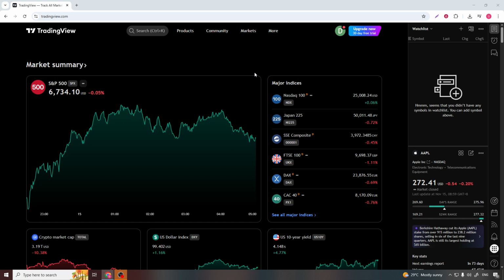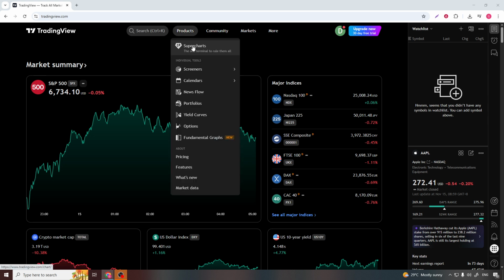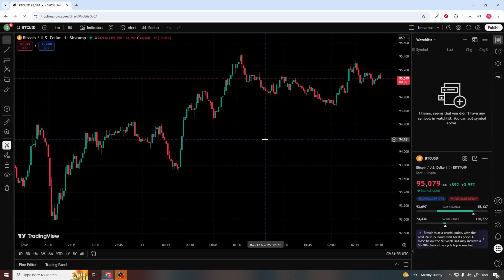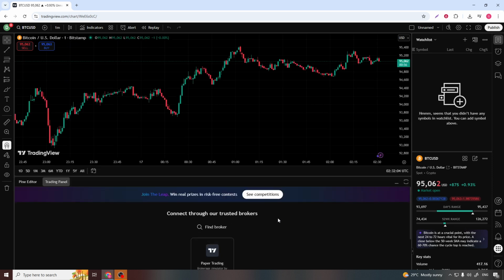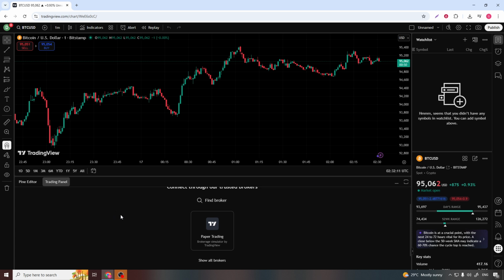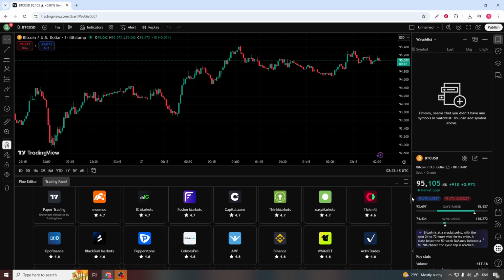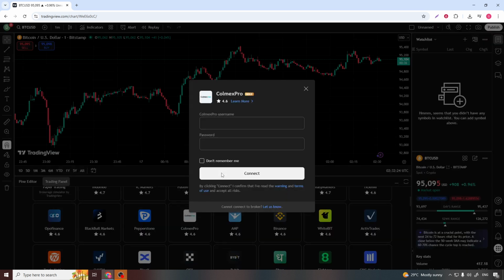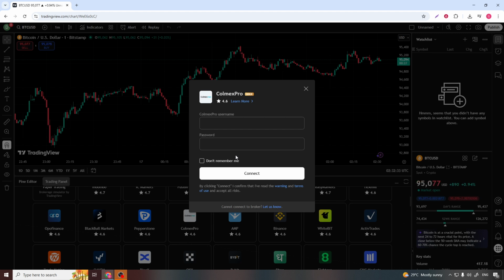How To Connect ColmexPro In Tradingview (Quick And Easy Guide)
Learn how to connect ColmexPro in TradingView with this complete and beginner-friendly step-by-step tutorial. This video shows you exactly how to link your ColmexPro trading account to TradingView for smooth, real-time trading directly from your charts. Enhance your trading setup with fast execution and powerful charting tools.

• Take advantage of exclusive Black Friday deals and extra savings
• Works with all TradingView premium tools, indicators, alerts, and charting features

What You Will Learn in This Video:
• How to connect ColmexPro to your TradingView account
• How to trade directly from TradingView charts
• How to manage orders, positions, and account details inside TradingView
• How to fix connection errors and syncing issues
• Best setup tips for smooth and reliable broker integration

Advantages of Connecting ColmexPro in TradingView:
• Fast and secure order execution
• Real-time syncing of balance, trades, and open positions
• Access to TradingView’s advanced charting and analysis tools
• Perfect for stock, CFD, forex, and indices traders
• Easy setup suitable for both beginners and experienced traders